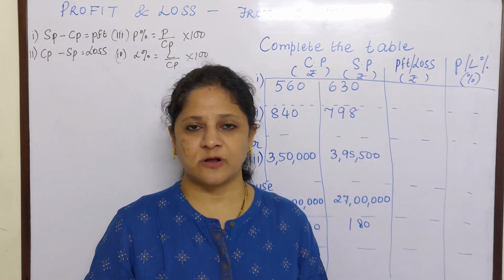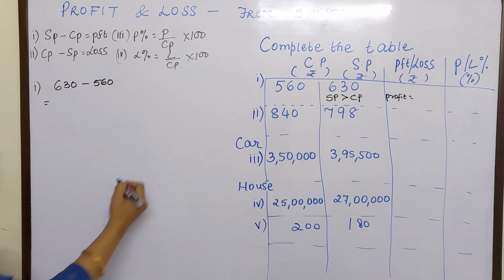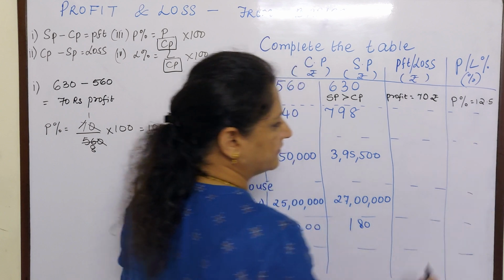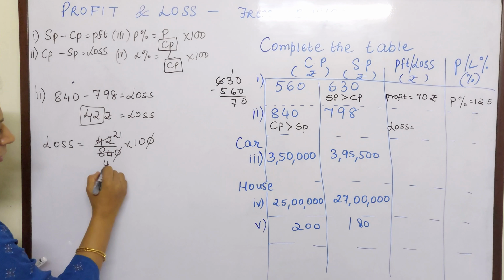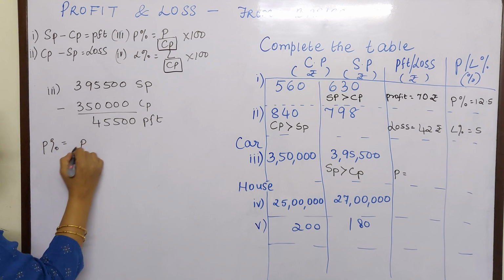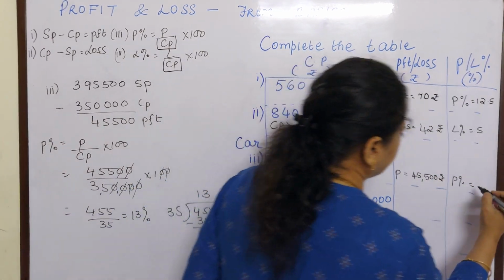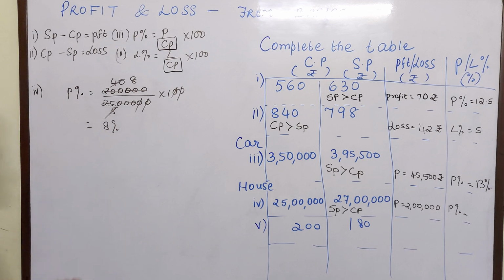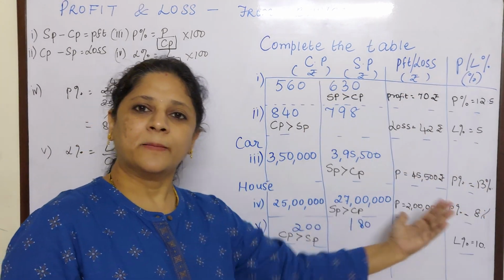Find profit/Loss and profit/Loss % if cost price and selling price is given (part 2)